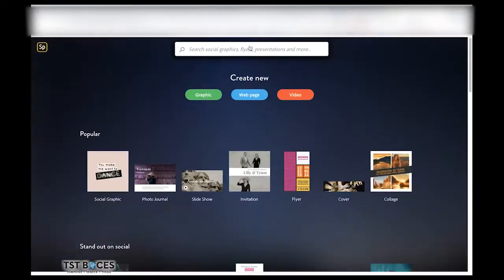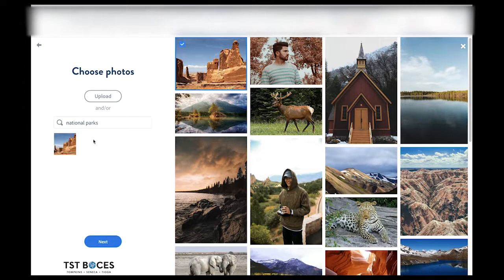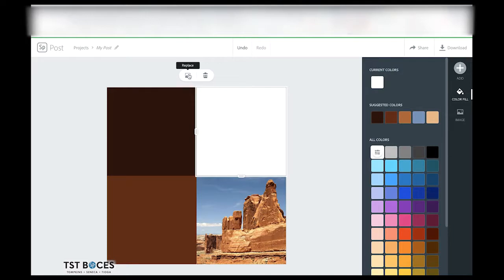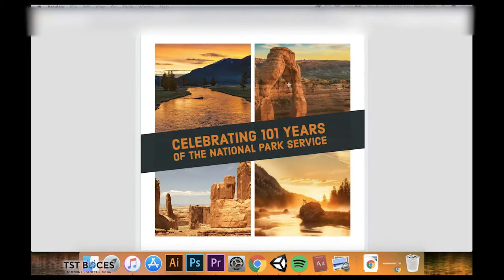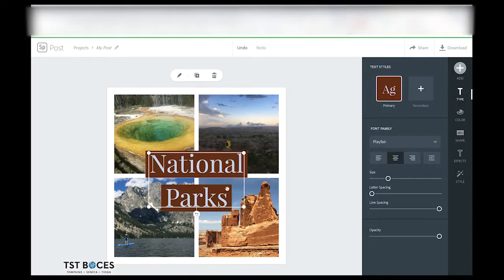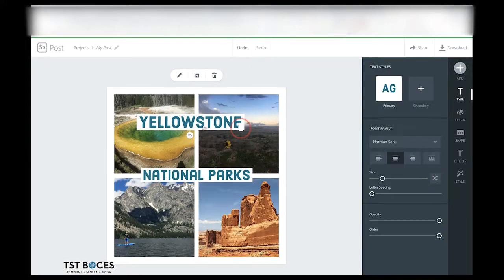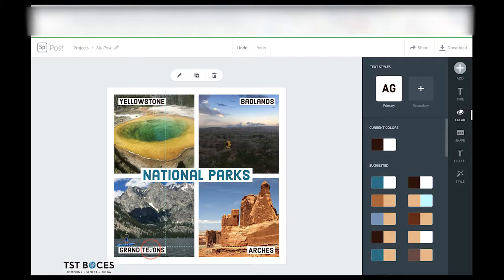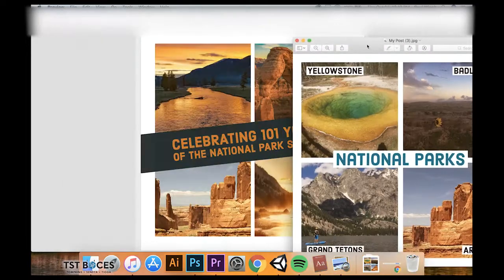Adobe Spark Graphics Asynchronous Learning at TST